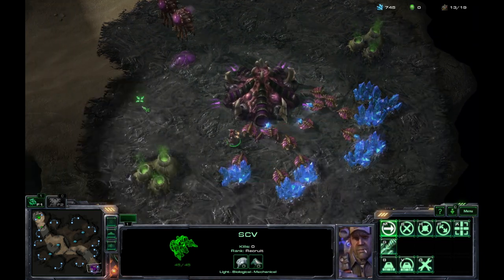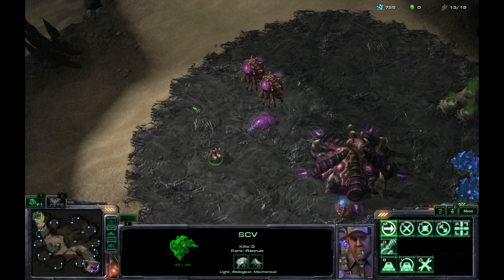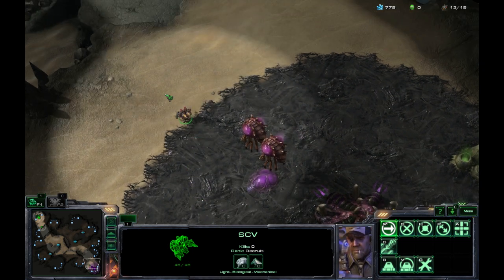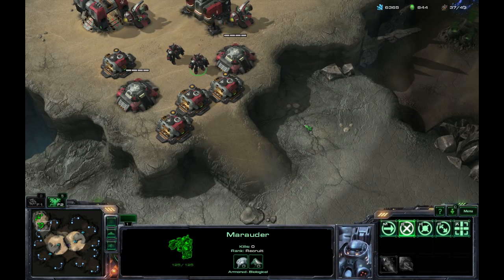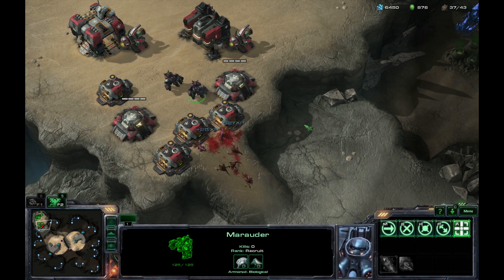BradyGames Official: Terran Part 3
Beginner's guide covering the Terran for Starcraft II: Heart of the Swarm